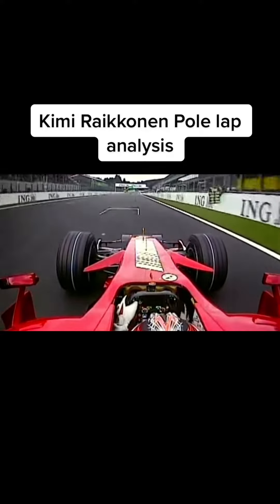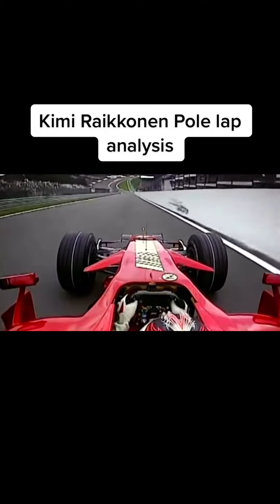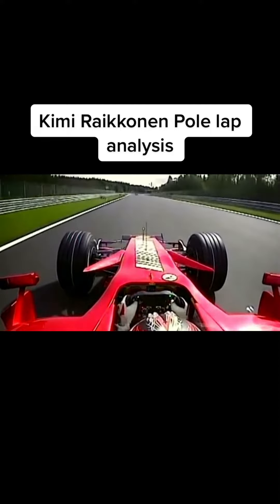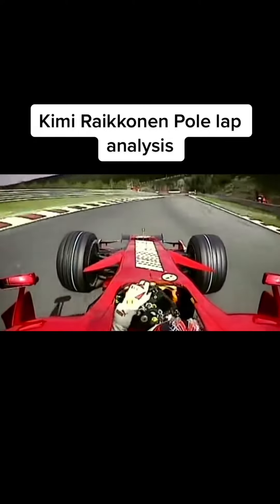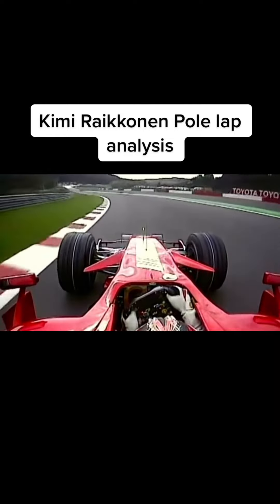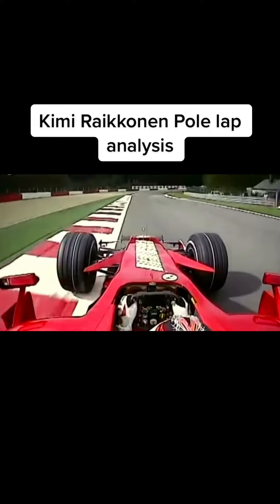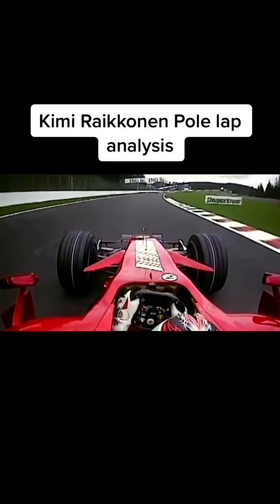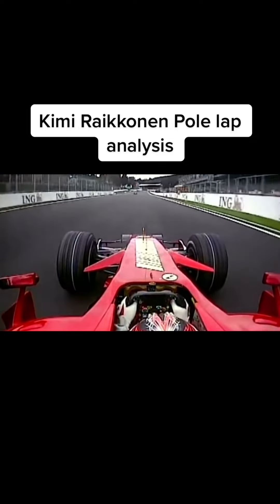Kimi Raikkonen pole lap analysis @spa07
video by overtakesf1
original sound - formula1 battles nocut